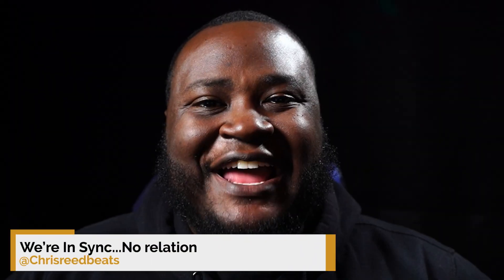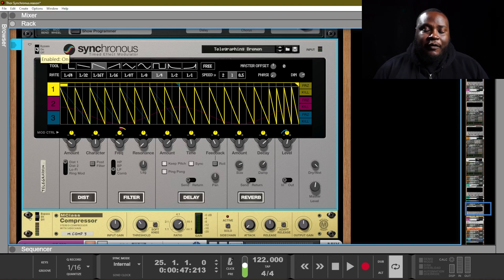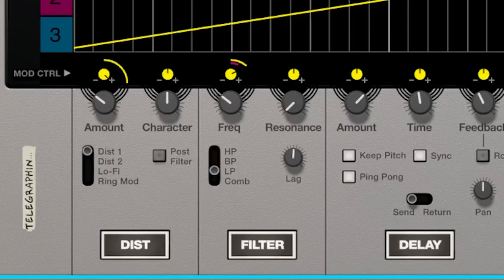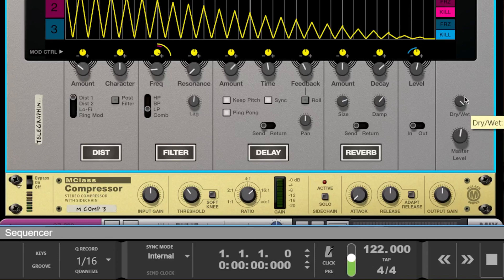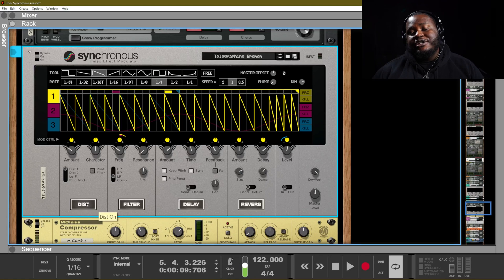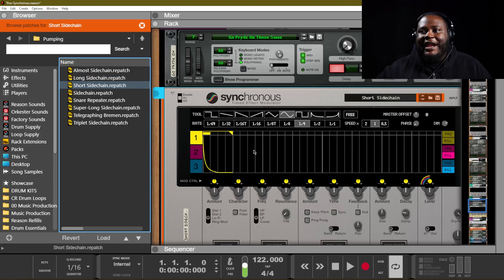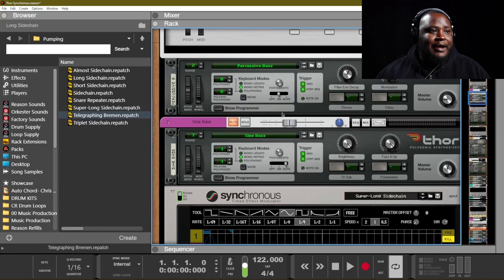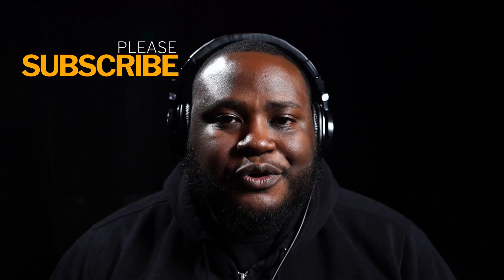Most versatile effect to use in Reason | A to Z Reason Tutorials | 2023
Fastest Sidechain effect ever | A to Z Reason Tutorials | 2023

Whats up everybody. Today, we are continuing our tutorial series: A to Z in Reason studios. What are we going to do when we run out of letters???

This video is all about Synchronus! With this effect, you can easily create the fastest side chain pump ever. One click fast! But Synchronus can do so much more than that! Check out the tutorial and let me know your thoughts on the Reason Studios Effect: Synchronus.

Synchronus is awesome and it comes with Reason plus as well as Reason 12.

Drum Microphones
Audio interface
Studio Display

0:00 Intro
2:00 Overview of Synchronus
4:00 Adding Distortion
5:10 What does FRZ do?
8:07 The filter, Synchronus best effect
9:25 Exploring Synchornus Patches
13:23 Wrap this up B